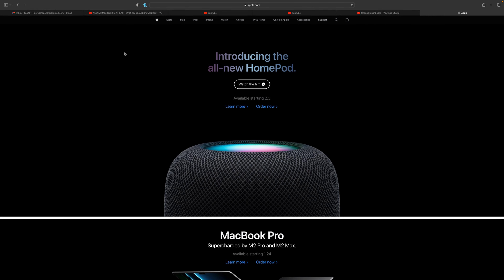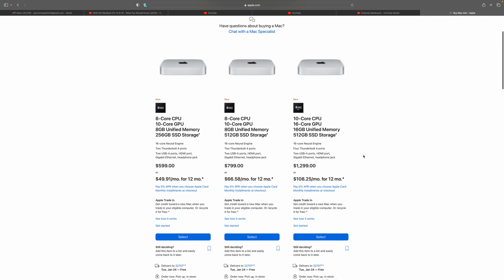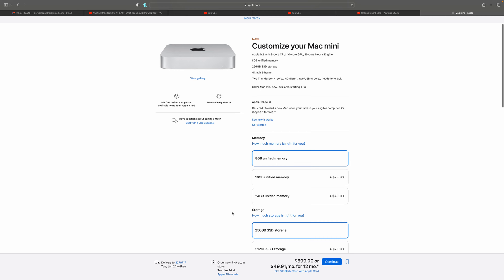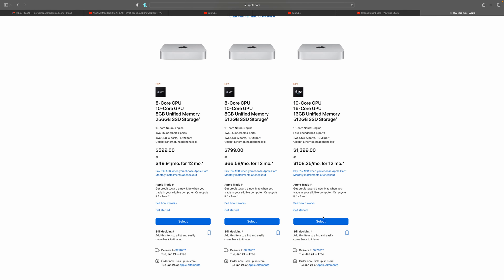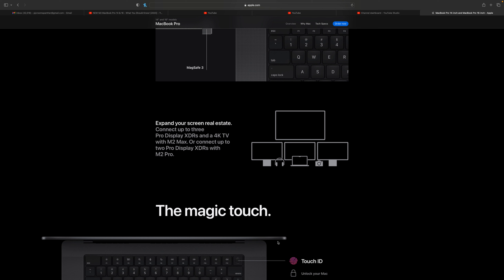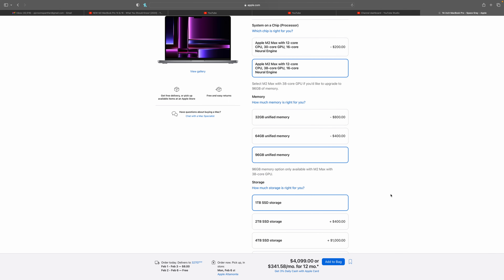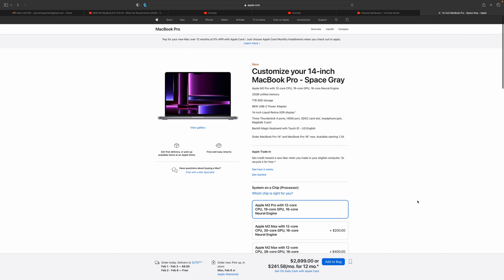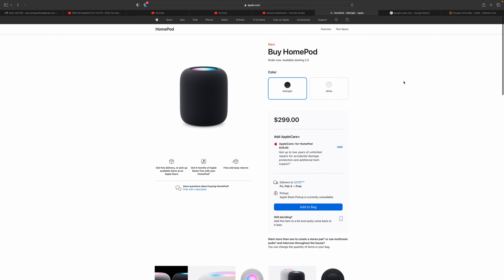New Apple Products dropped!! They are truly The most powerful machines on Earth!!!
New Apple MacBooks dropped and are truly the most powerful machines on earth when it comes to productivity work. New Mac mini and new MacBook Pro along with a new HomePod that just dropped.